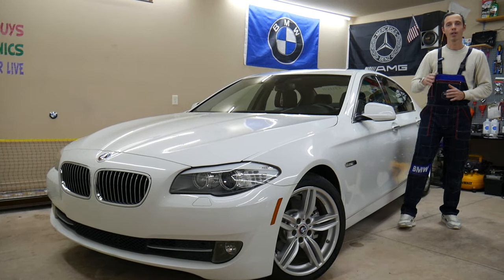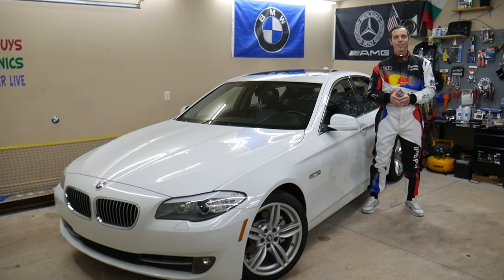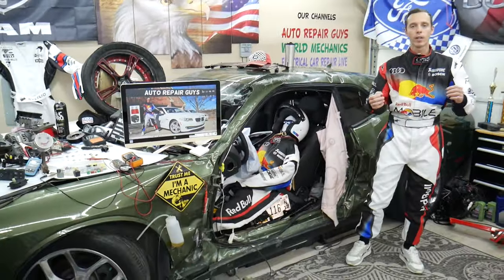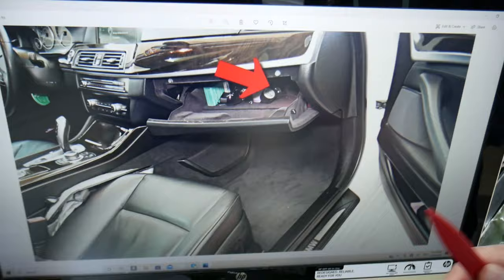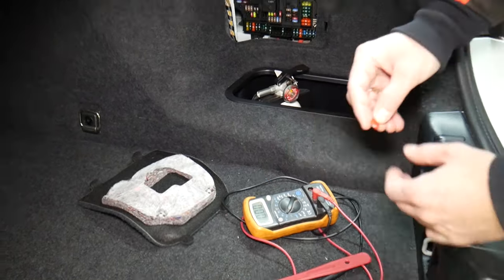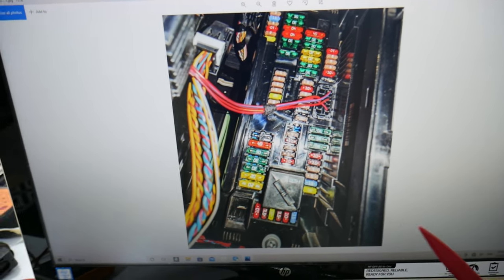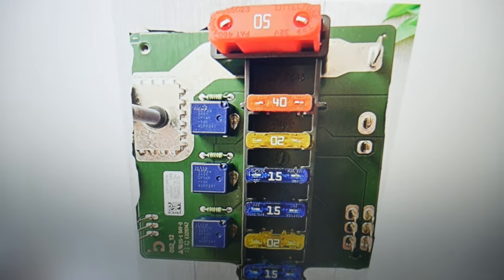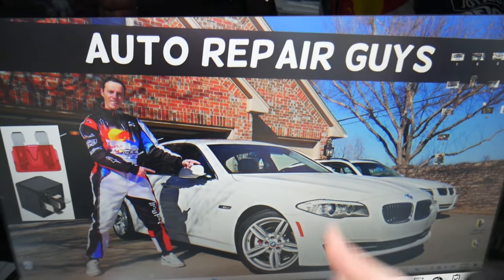BMW F10 F11 COOLING FAN RELAY LOCATION BMW 528i 535i 520i 530i 550i 518d 520d 525d 530d 535d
2010 BMW F10 F11 F07 cooling fan relay, cooling fan does not work relay location replacement 520i 523i 528i 530i 535i 550i 518d 520d 525d 530d 535d
2011 BMW F10 F11 cooling fan relay, cooling fan does not work relay location replacement 520i 523i 528i 530i 535i 550i 518d 520d 525d 530d 535d
2012 BMW F10 F11 cooling fan relay, cooling fan does not work relay location replacement 520i 523i 528i 530i 535i 550i 518d 520d 525d 530d 535d
2013 BMW F10 F11 cooling fan relay, cooling fan does not work relay location replacement 520i 523i 528i 530i 535i 550i 518d 520d 525d 530d 535d
2014 BMW F10 F11 cooling fan relay, cooling fan does not work relay location replacement 520i 523i 528i 530i 535i 550i 518d 520d 525d 530d 535d
2015 BMW F10 F11 cooling fan relay, cooling fan does not work relay location replacement 520i 523i 528i 530i 535i 550i 518d 520d 525d 530d 535d
2016 BMW F10 F11 cooling fan relay, cooling fan does not work relay location replacement 520i 523i 528i 530i 535i 550i 518d 520d 525d 530d 535d
2017 BMW F10 F11 cooling fan relay, cooling fan does not work relay location replacement 520i 523i 528i 530i 535i 550i 518d 520d 525d 530d 535d